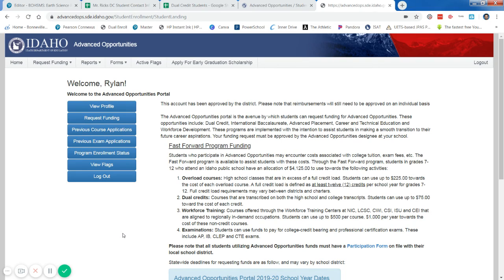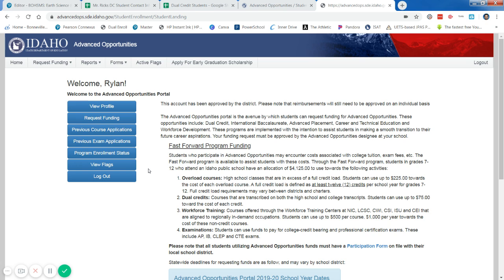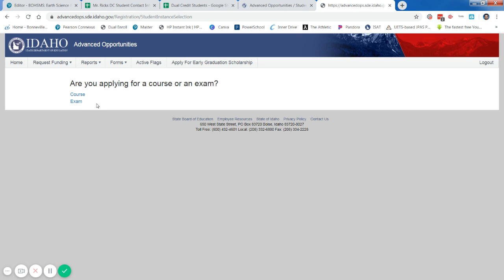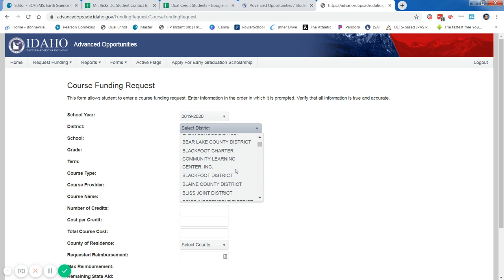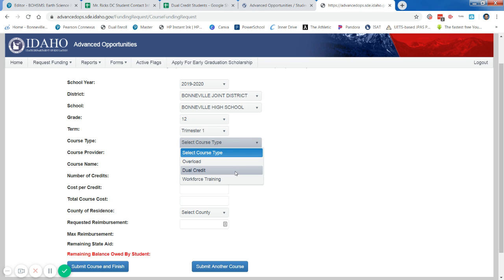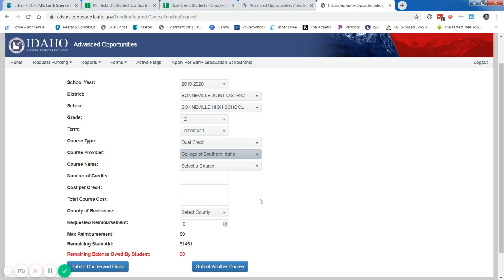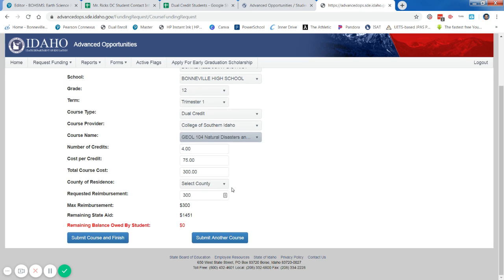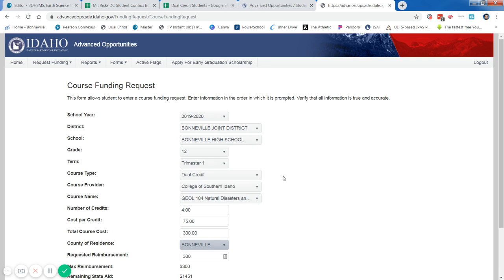Applying for Advanced Opportunities Funding (CSI Geol 104)